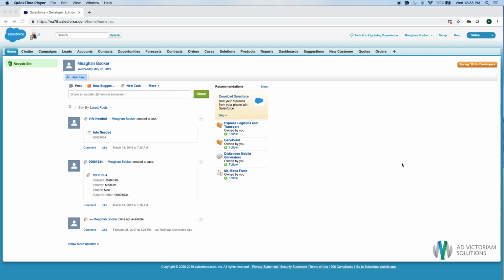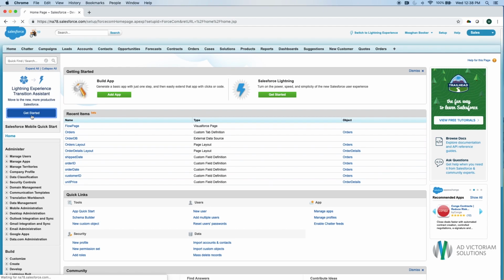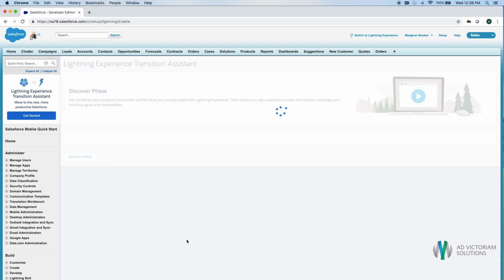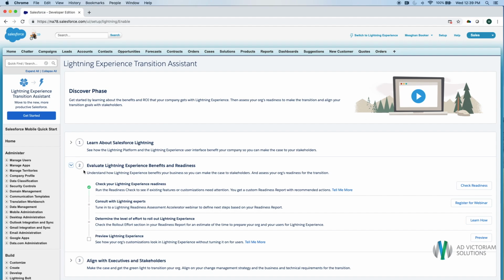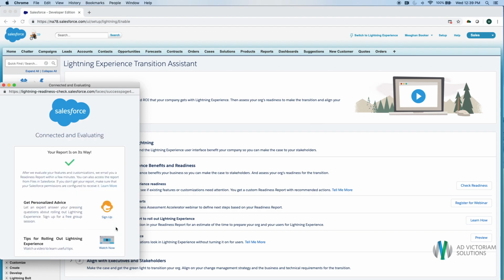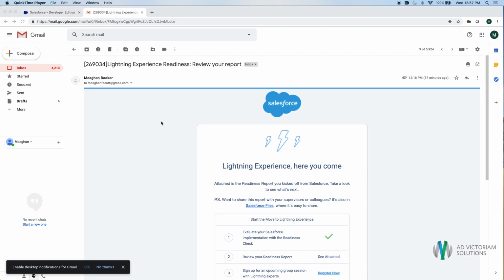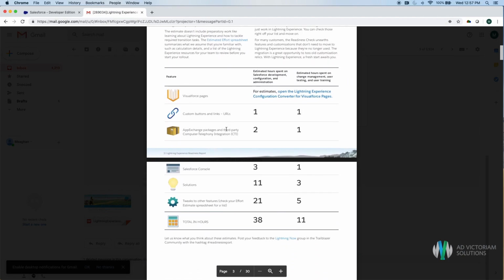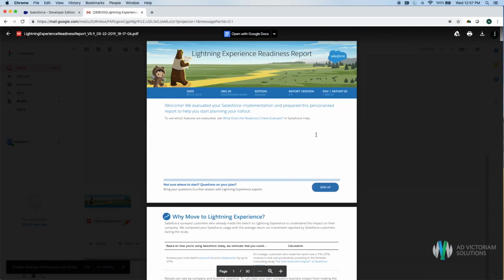Easy Steps to Downloading Your Salesforce Lightning Readiness Report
Tips on how to download your Salesforce Lightning Readiness Report.